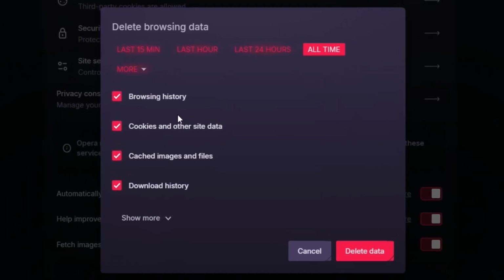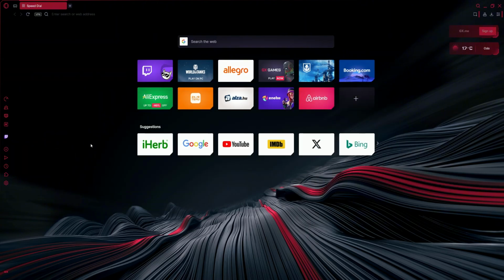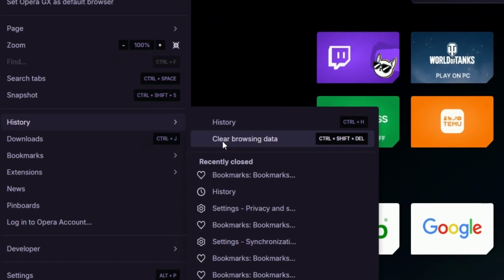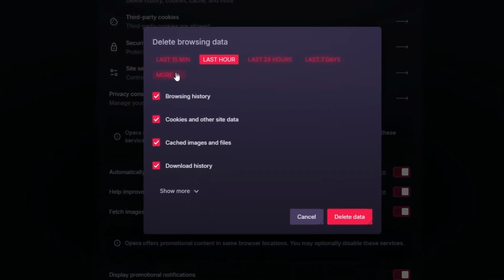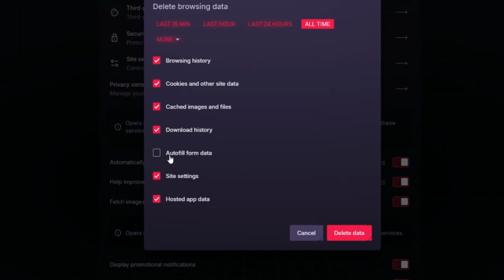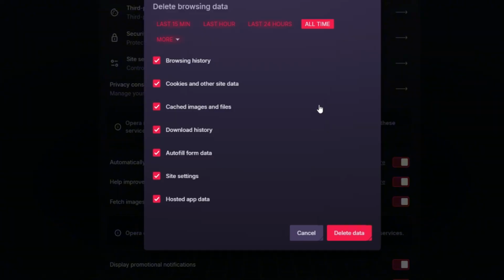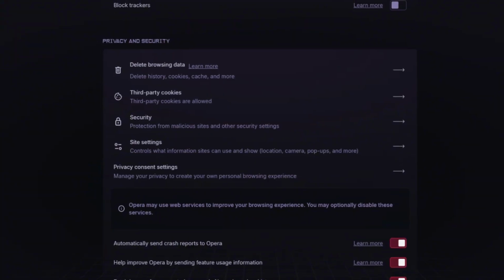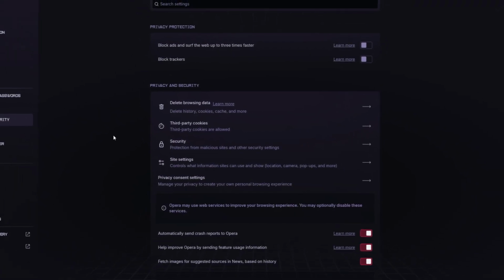How To Delete All History In Opera GX (2026 Guide)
In this video, I'll show you how to delete all browsing history in Opera GX step by step.

Whether you're troubleshooting browser issues, protecting your privacy, or simply cleaning up old browsing data, Opera GX makes it easy to clear your history in just a few clicks.

I'll also show you a faster keyboard shortcut that takes you directly to the clear browsing data window.

In this tutorial you will learn:

    • How to delete browsing history in Opera GX
    • How to clear all browsing data
    • How to remove search history
    • The shortcut for clearing browser history
    • How to improve privacy in Opera GX